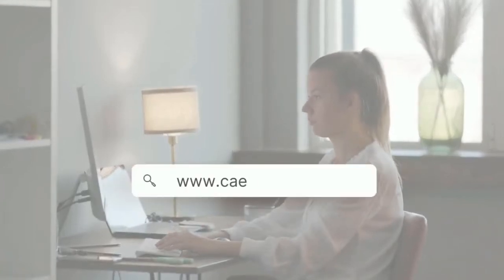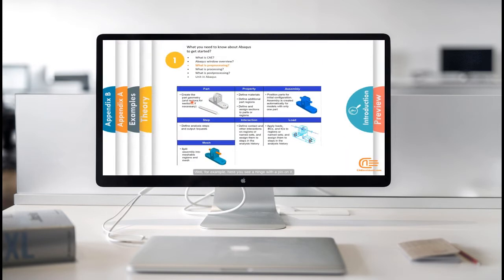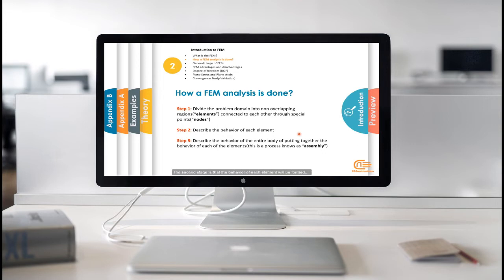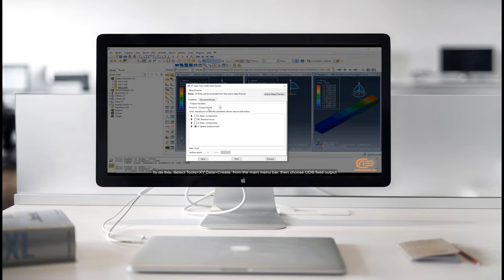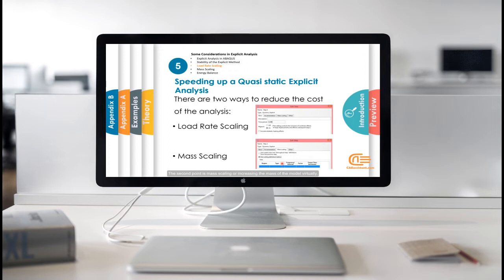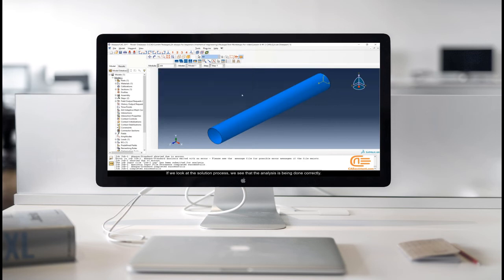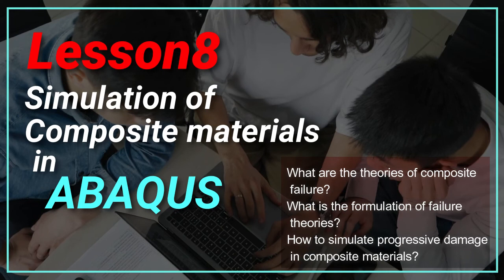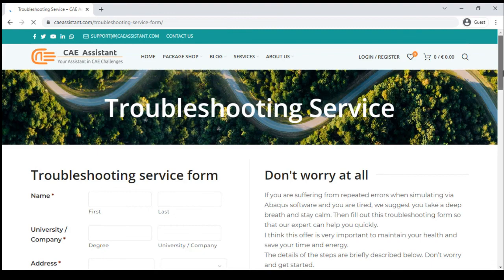Abaqus for Beginners demo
Do you want to learn ABAQUS from the beginning but don't know where to start? Do not miss this demo video. It would help you more than your expectation.

-This training package contains 340 minutes of video training files including 8 lessons, 14 workshops, and 12 simulation files for all workshops.

- It will guide you going from the basics up to complex simulation techniques and it is very fluid, comprehensive and every single detail is explained.

- Every lesson goes straight to the point, without any worthless piece of content. You will learn what you need at every stage and you will be putting it into practice from the very first day.

0:00- Intro
0:54- Lesson 1: Basics of ABAQUS
3:16- Lesson 2: Introduction of FEM
5:30- Lesson 3: ABAQUS element library
7:06- Lesson 4: Types of analysis in ABAQUS
8:28- Lesson 5: Explicit analysis in ABAQUS
9:54- Lesson 6: Linear analysis in ABAQUS
11:30- Lesson 7: Heat transfer analysis
13:20- Lesson 8: Composite materials in ABAQUS
15:02- Epilogue